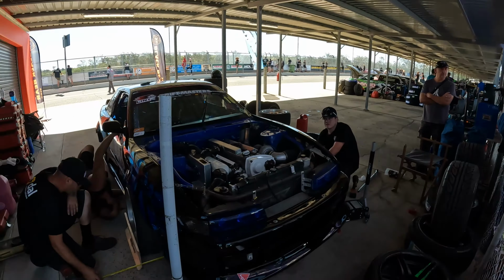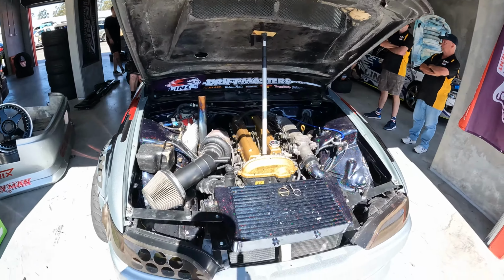It's Party Time | Drift Masters 2022 | S3E45